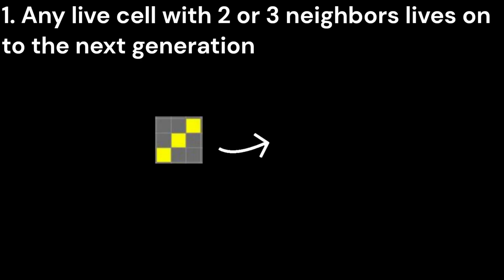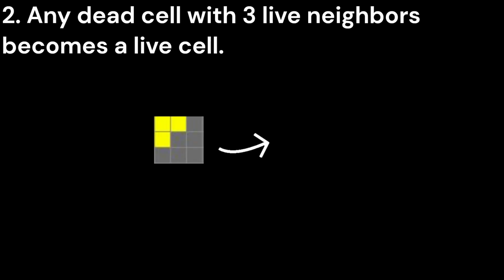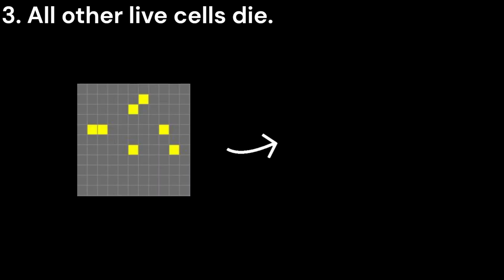I Turned THIS Into a Game!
Hey guys, today I decided to post something other than an asset showcase, and instead made a video about this project I've been working on! Anyways, this is my interpretation of Conway's Game of Life!